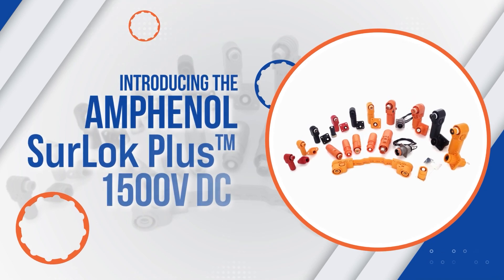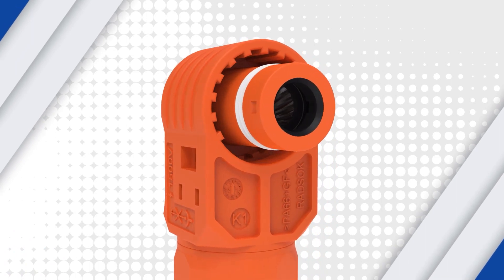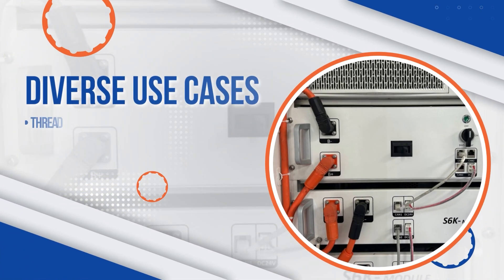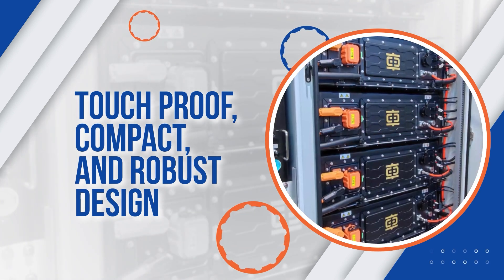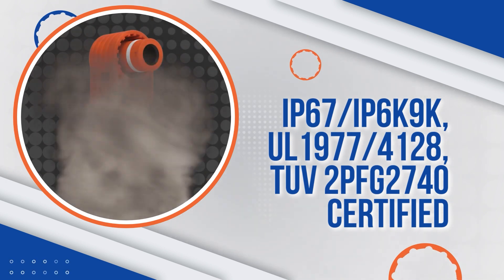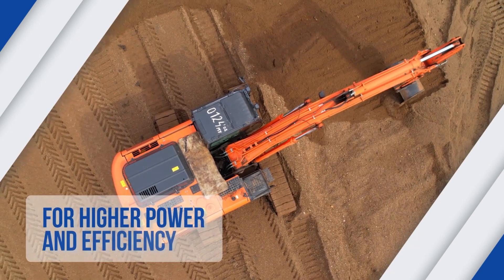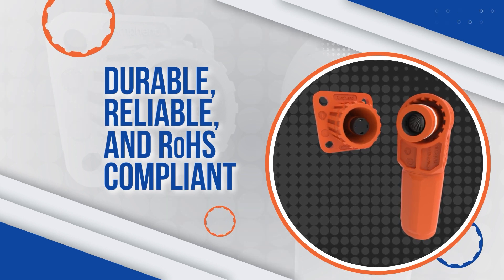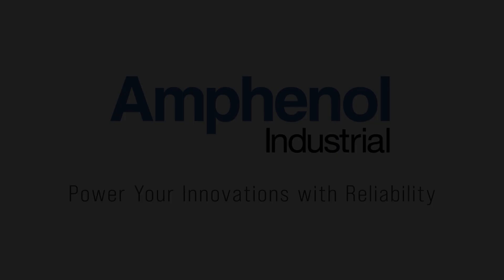SurLok Plus® 2.0 Promotional Video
Explore the advantages of Amphenol Industrial's SurLok Plus® connectors in our latest tech video, showcasing their unparalleled efficiency, reliability, and easy installation for high-power applications. See why SurLok Plus® is the go-to choice for EV and Hybrid vehicle engineers.